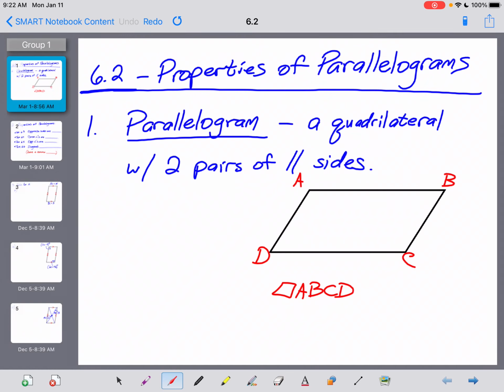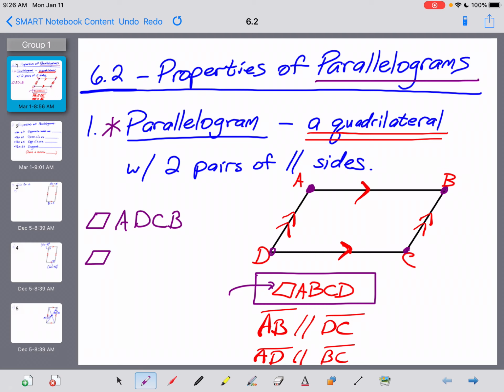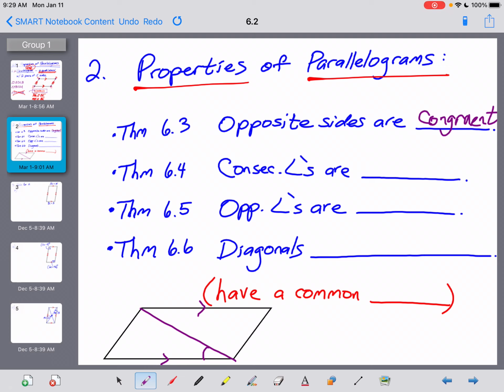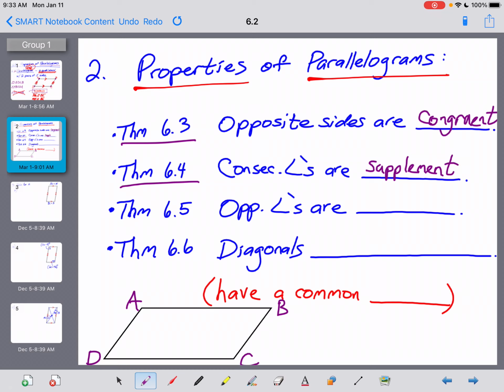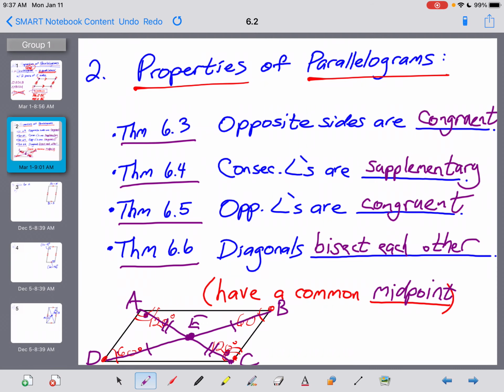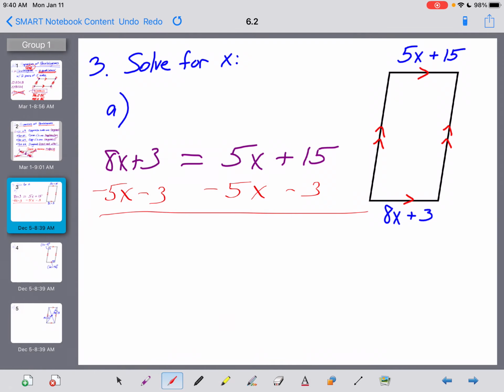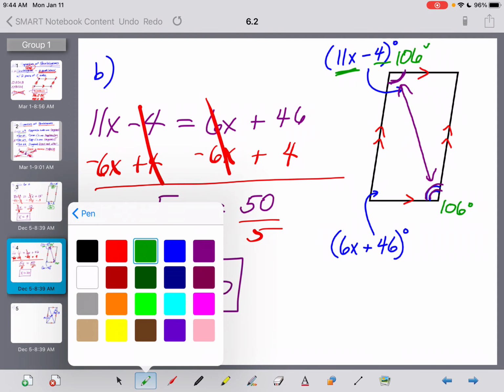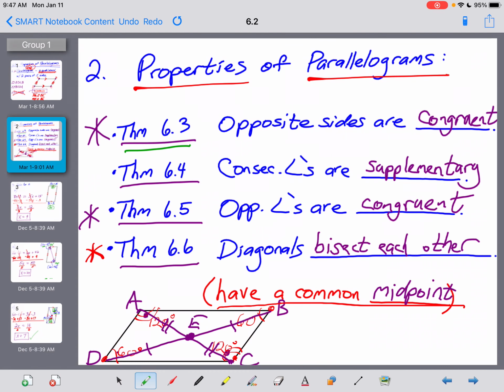Geom - 6.2 notes